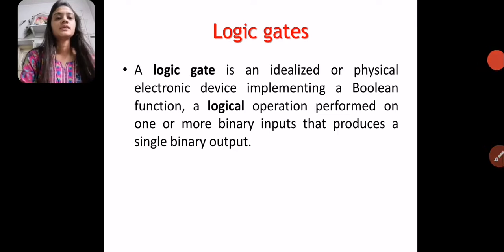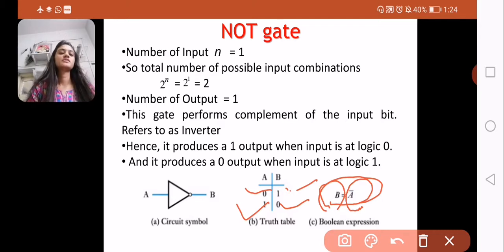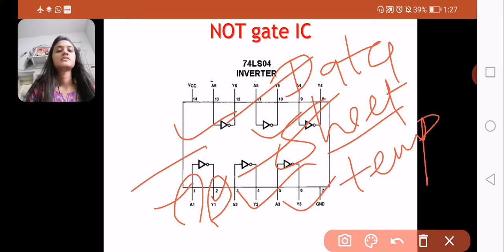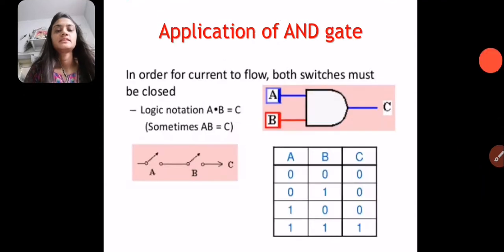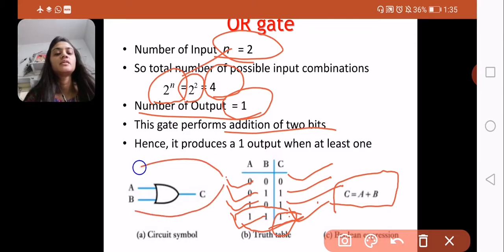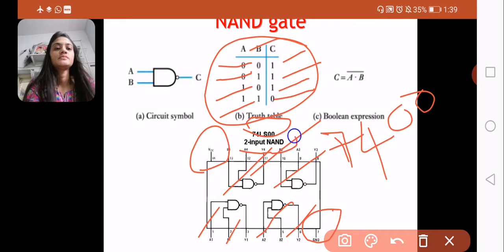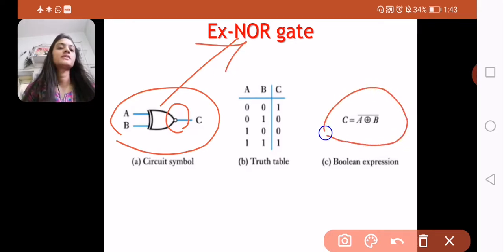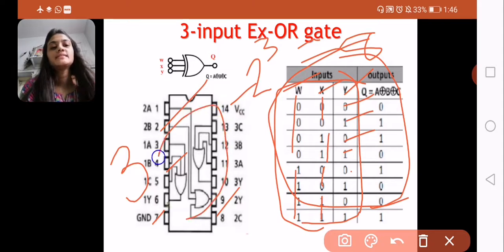Basic logic gates | Gate IC | Truth Table | Digital Electronics | Digital Logic Design | English